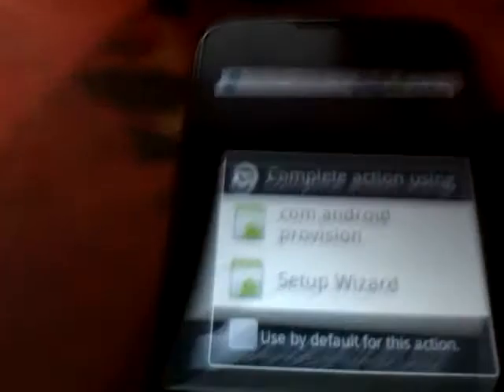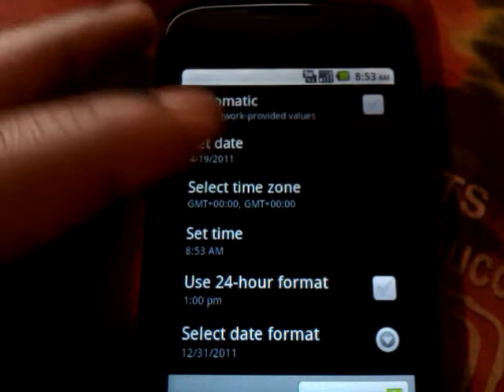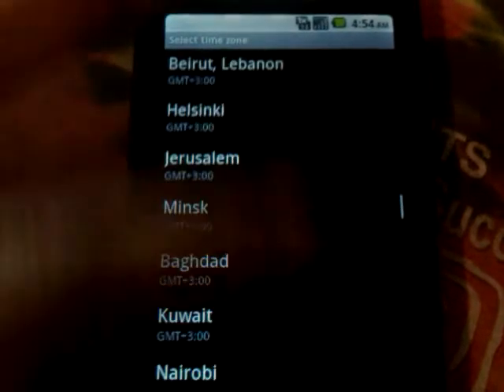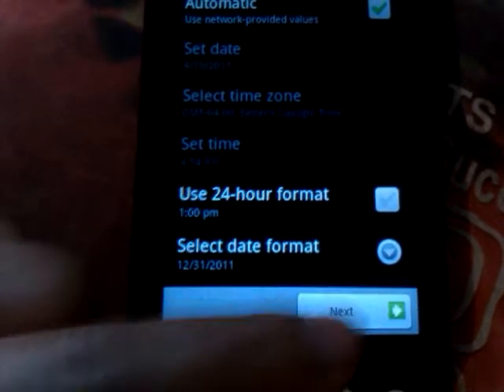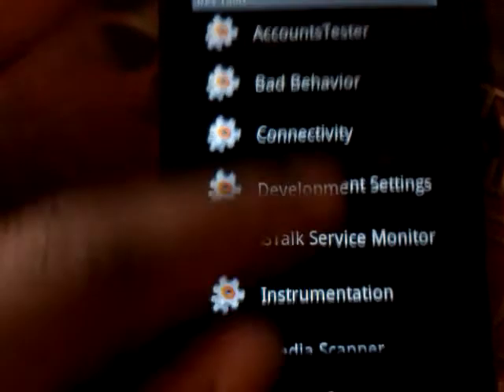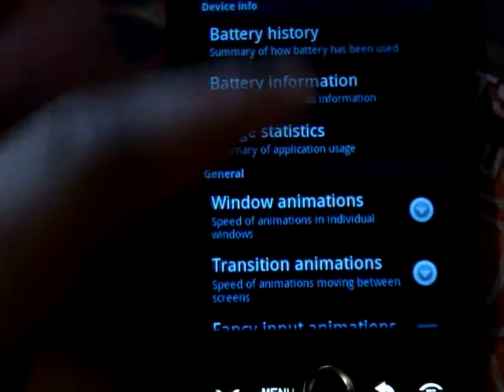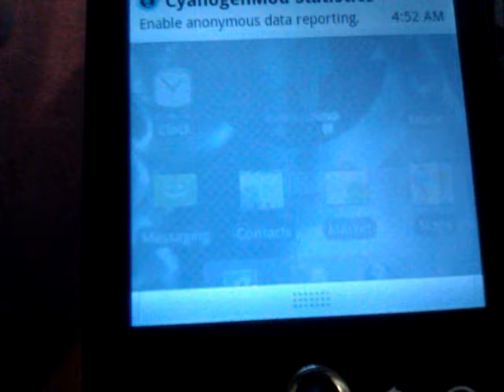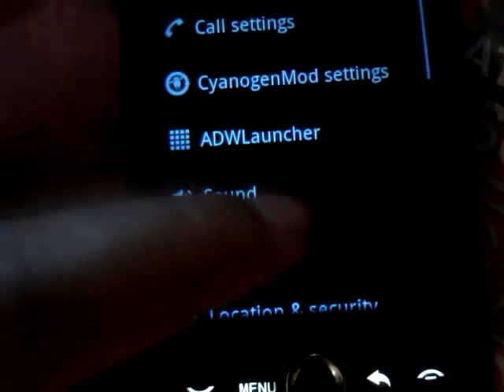Cyanogenmod 6 huawei ascend part 2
The CM6- prepaid android page with all details about the rom.